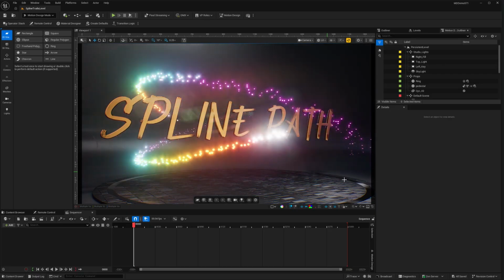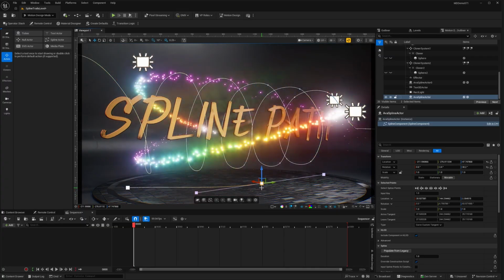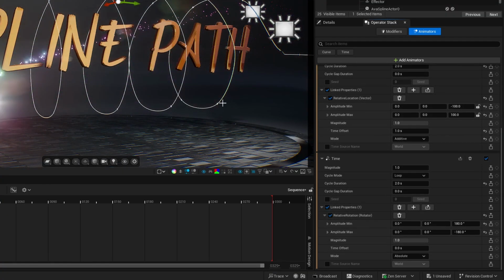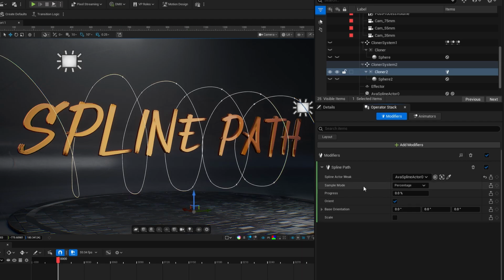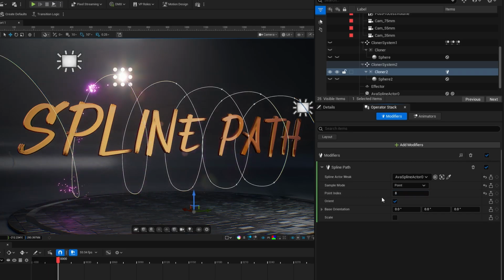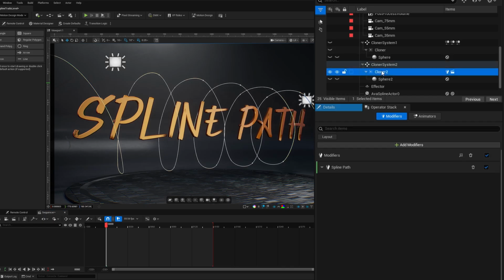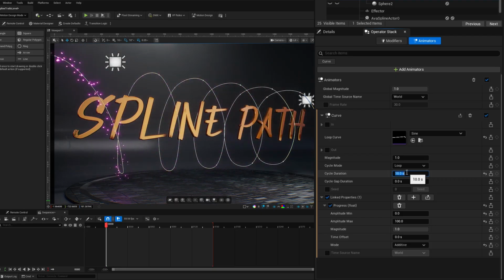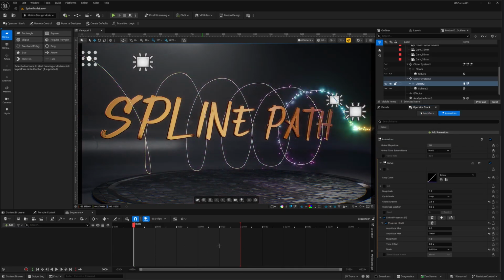Animate Motion Graphics on a Spline Path in Unreal Engine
This video tutorial shows how to use the Motion Design tools in Unreal Engine 5.7 to animate a cloner particle system alone on spline path for creating dramatic, art-direct-able motion graphics in Unreal.

This is the third video in a series covering how to use Cloners to create particle trails.

The first video shows how to configure a Cloner to create the trails and adjust settings of a Post Process volume to create the Cloners glowing effects:

In the second video, a tutorial on customizing the material of the clones to leave a multicolor trail was shared: